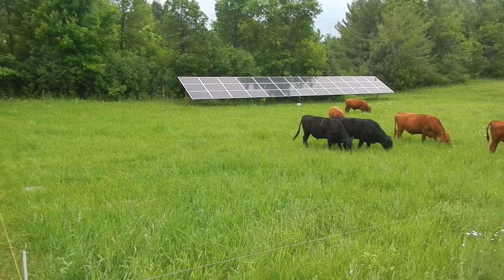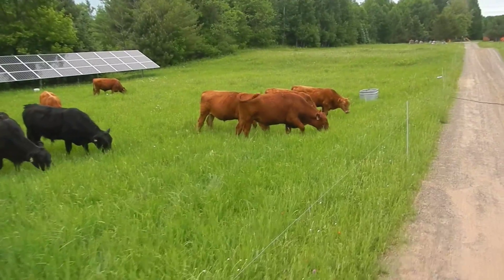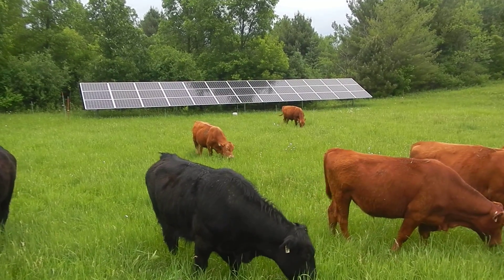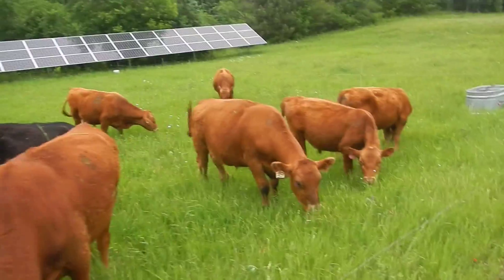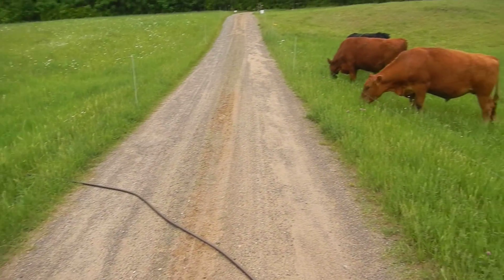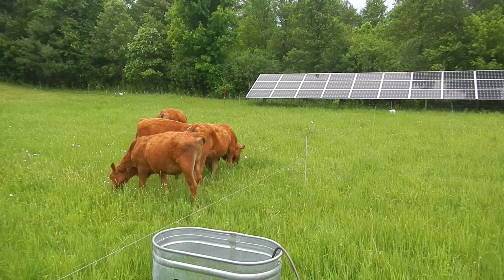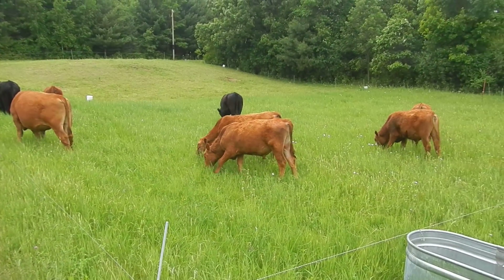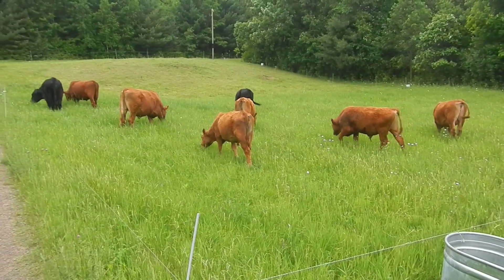Bio-Mimicry Technology 21st Century Style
To mimic ruminant migration patterns and predation behavior you have to tighten up the herd and move it around with portable electric fence. It's even nicer when you can make the electricity with the sun. Between the solar panel, all the carbon sequestration these soil engineers are engaged in, and the methanotrophic bacteria that hang out in healthy pasture, this crew of bovines is certainly carbon negative. That's the way we like it up here in northern Wisconsin.